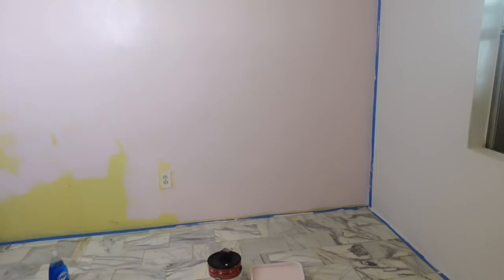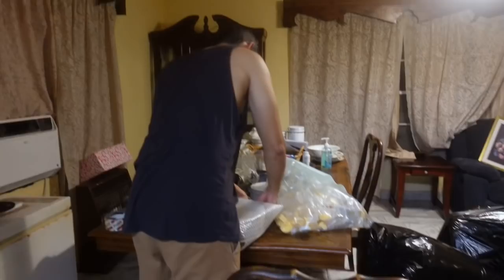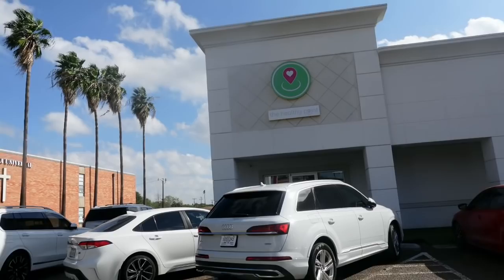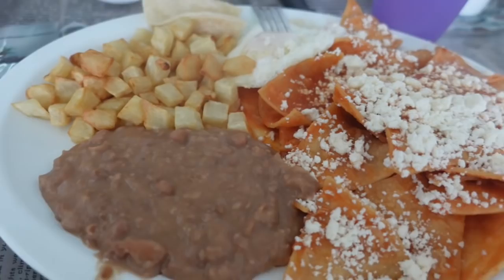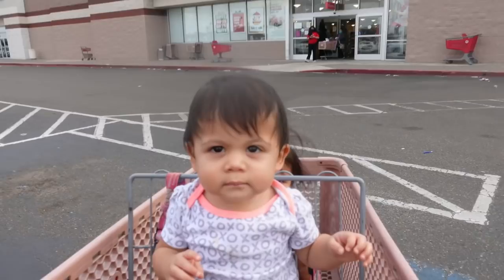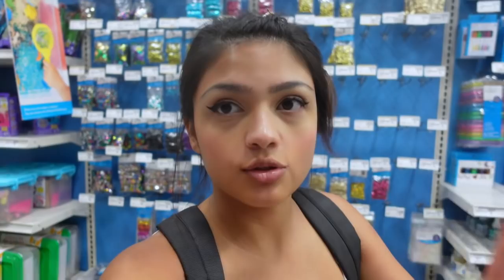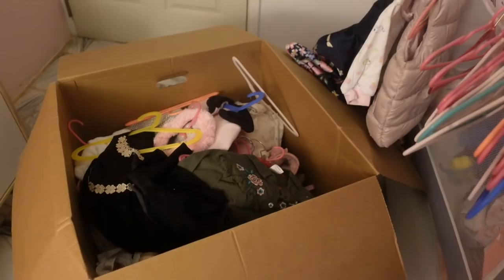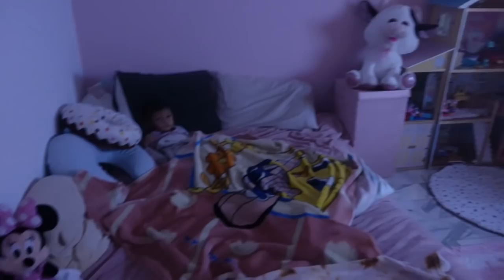We're sorry...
We want to apologize for not uploading consistently these past couple of days for vlogmas. the vlogmas streak is completely ruined :( First it was our camera memory that wasn't working, and now its the computers. We struggled so much to get this video up for you guys. It's been done for 3 days and it wouldn't upload!  My computer is getting old and cannot take edits anymore. We will still be uploading as much as we can! Hope you guys can understand , we love you all!